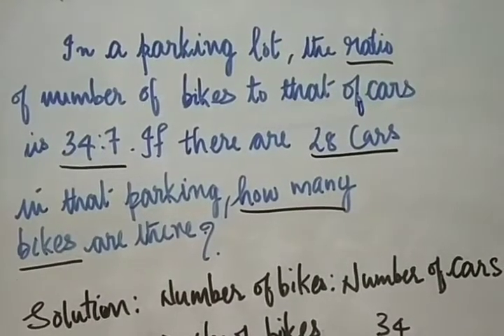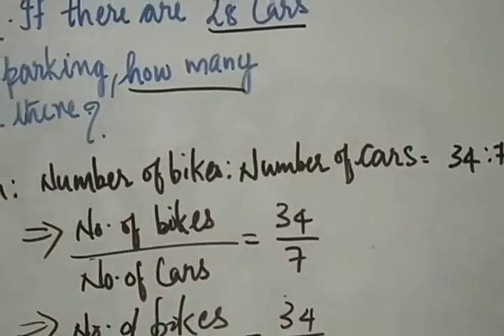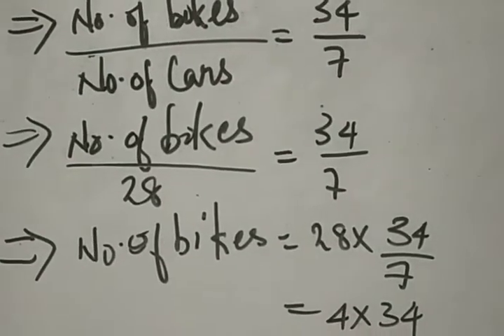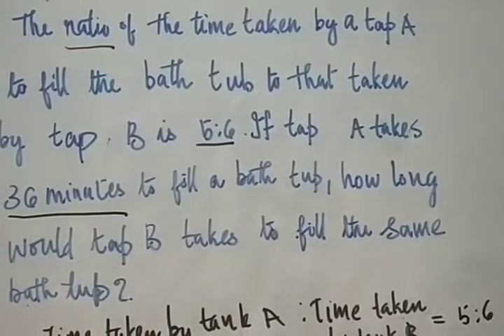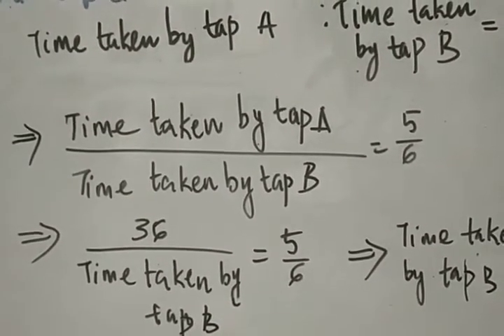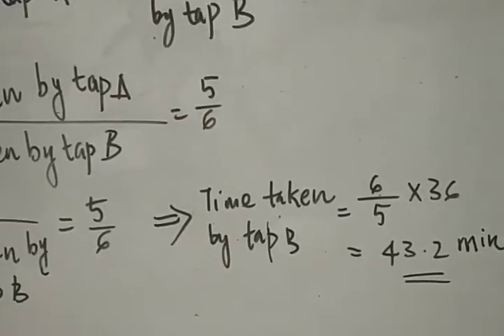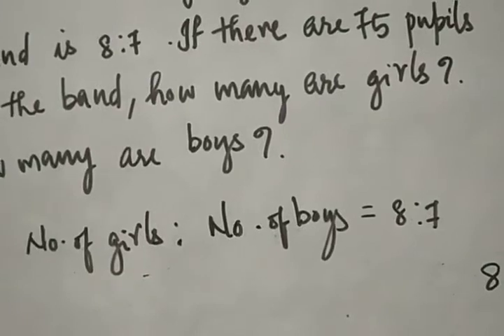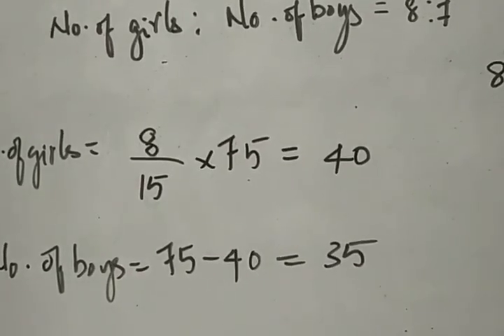Problems on proportion